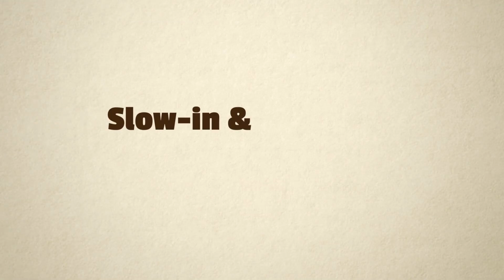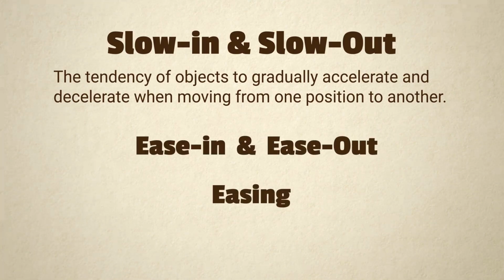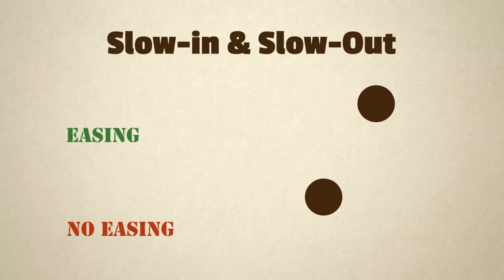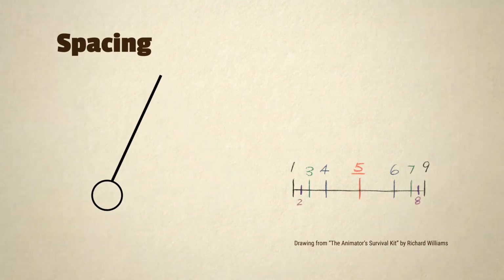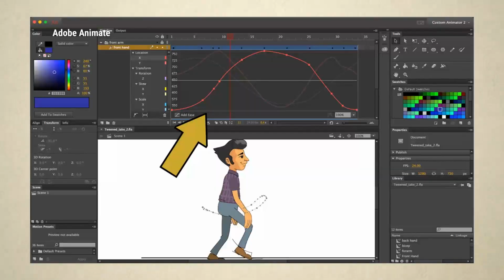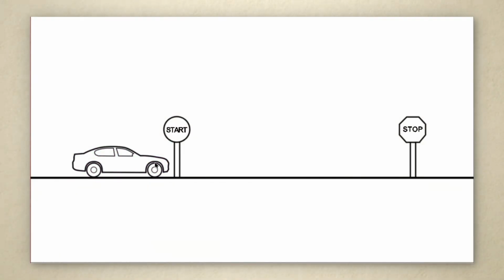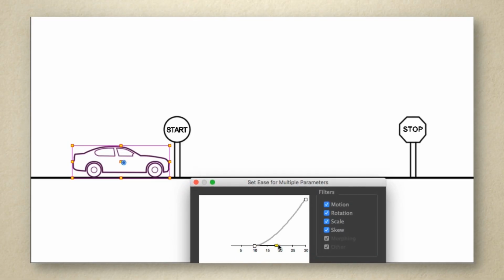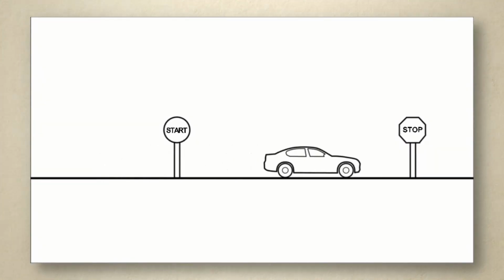06 Slow In and Slow Out the 12 principles of animation Bloopanimation - Animations Foundations